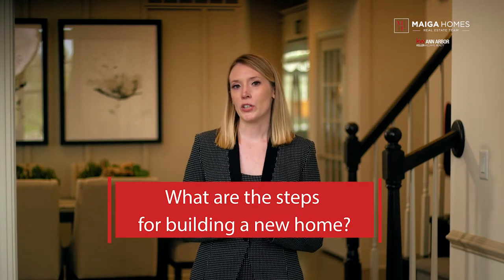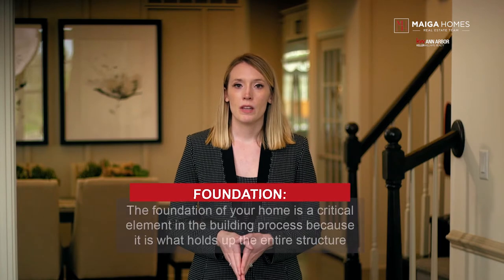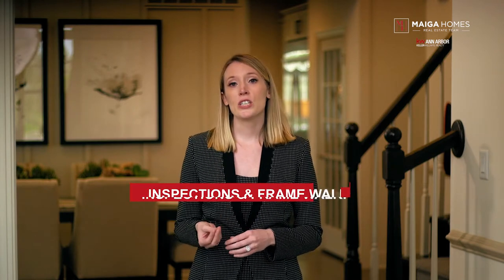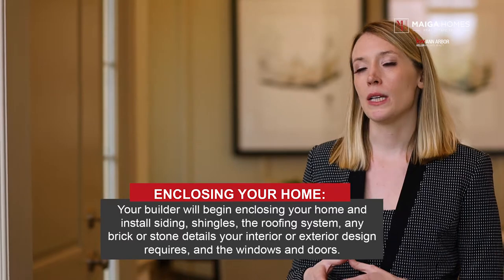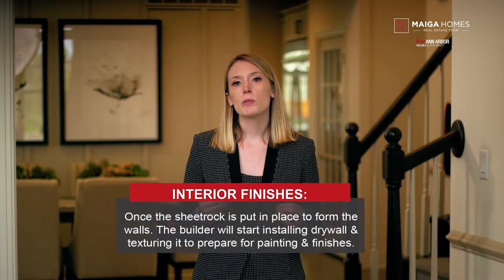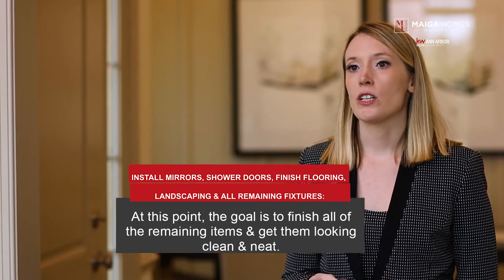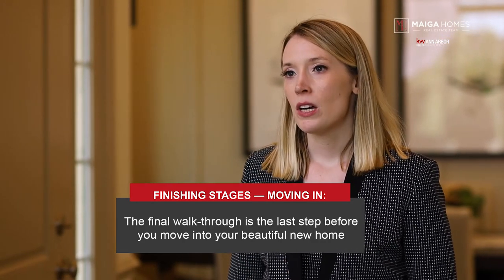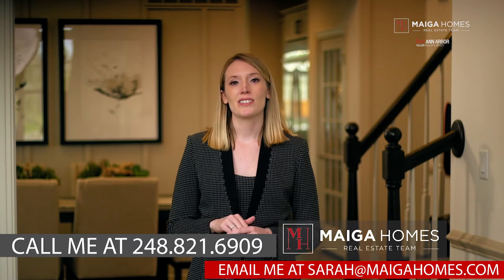What are the Steps for Building a New Construction Home? | Maiga Homes | Real Estate FAQ's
Learn all about the steps a builder will take when building your home from the time you sign a purchase agreement until it is completed and ready to be delivered to you.

If you’re within a year of making a move, get the ball rolling and set up a consultation by calling or emailing .